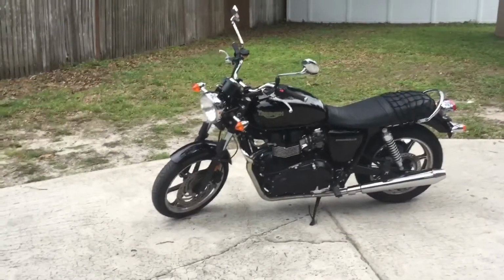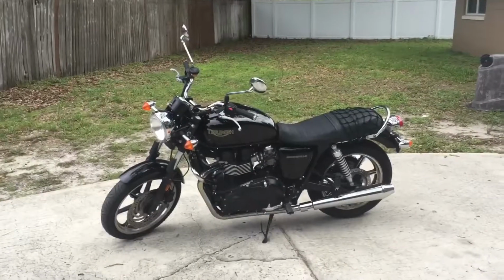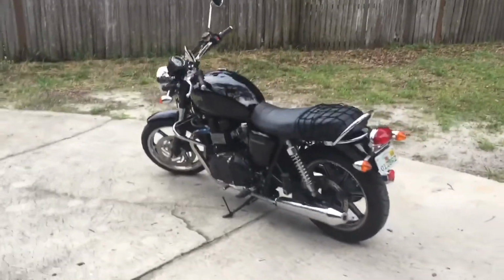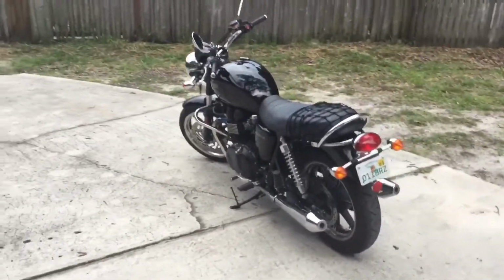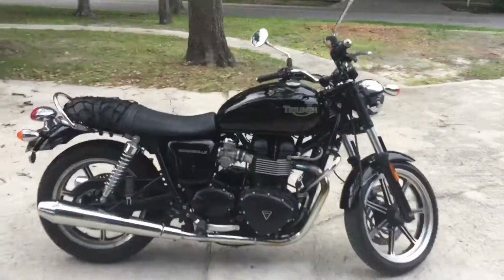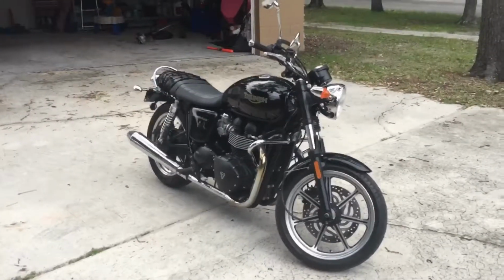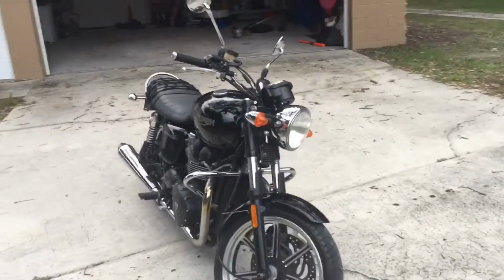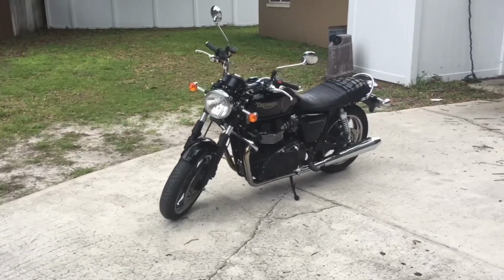2010 Triumph Bonneville SE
Walk around and cold start of my 2010 Triumph Bonneville SE. It makes for a great beginner bike with its smooth power delivering and easy handling.